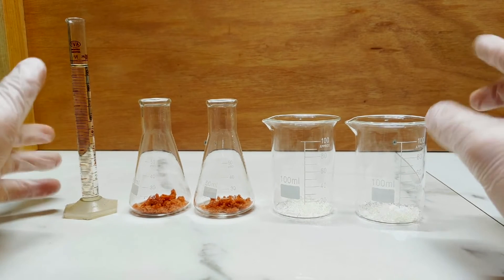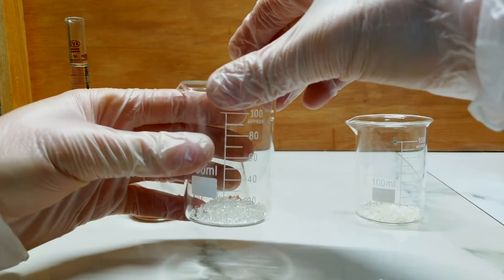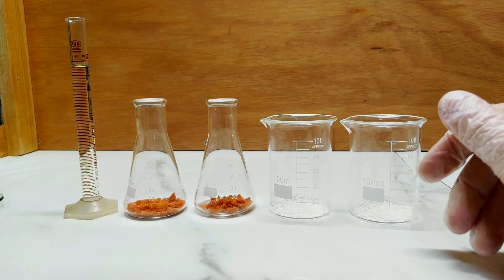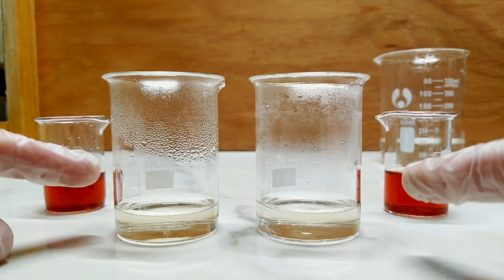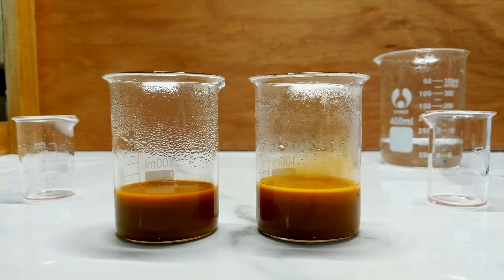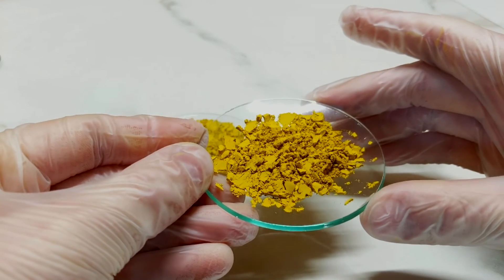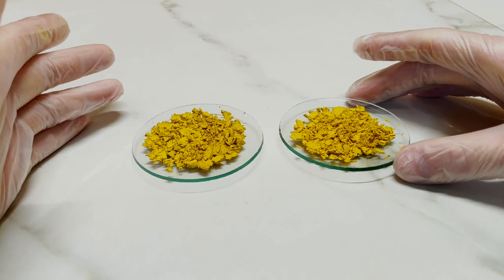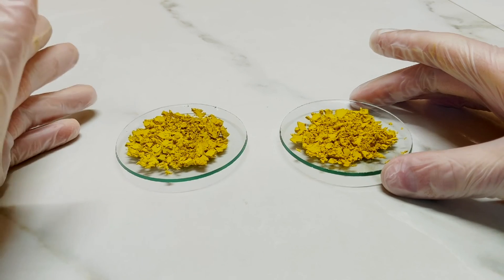Cobalt Yellow Pigment Synthesis | Aureolin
This episode focuses on the pigment Cobalt Yellow (Aureolin) which is a Cobalt Potassium Nitrite compound that is a vivid mustard yellow colour.  Please excuse the minor audio issues.

🎨 Ever thought about making your own paints? 🎨

I've just launched my first ever Online Paint Making Course:
THE COMPLETE GUIDE TO WATERCOLOUR PAINT MAKING

Enrolments are open now! Hope to see you there :)